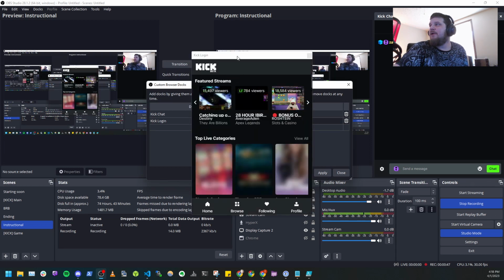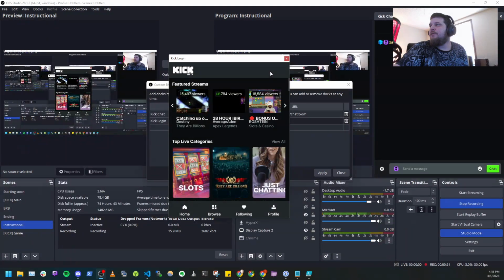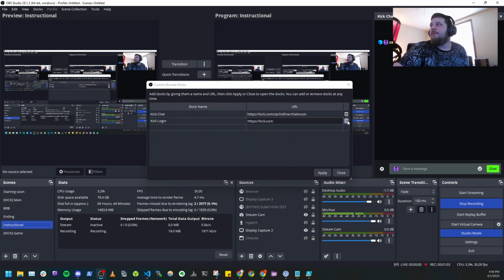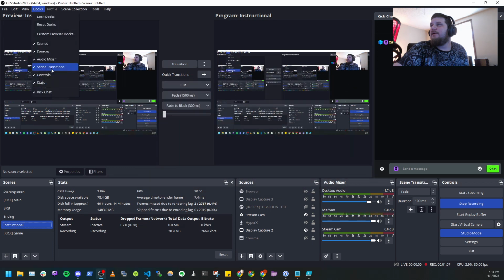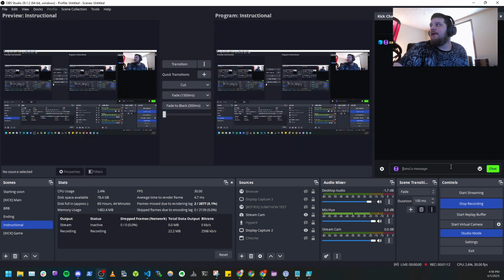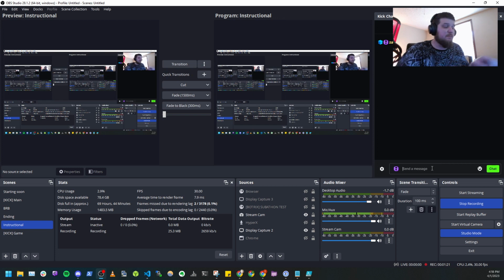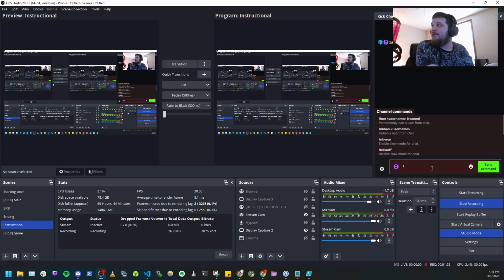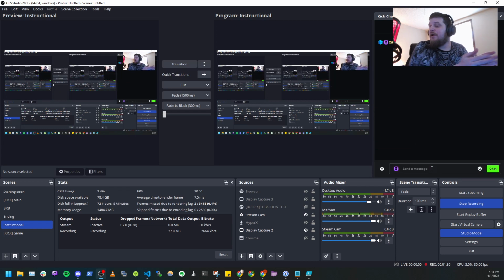EASY - Setting up a custom LOGGED IN Kick chat dock in OBS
In the previous video I showed you how to embed your Kick chat into a custom dock in OBS, so you don't need the dashboard open to see chat!   However, the problem with that is that it's logged out so you can't type responses in OBS.

The fix for that is to log in with a separate dock and delete/recreate/reopen OBS now that OBS dock browser is logged in :)